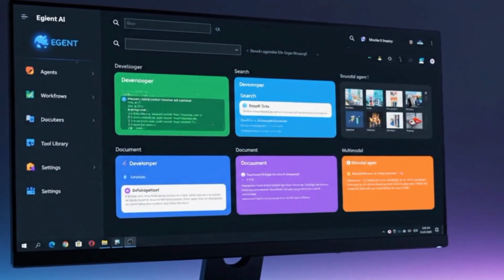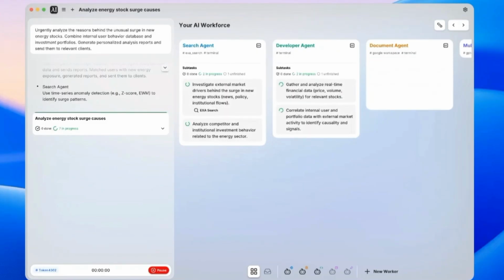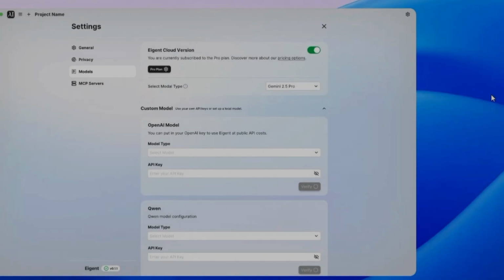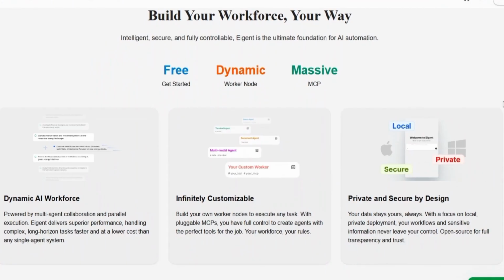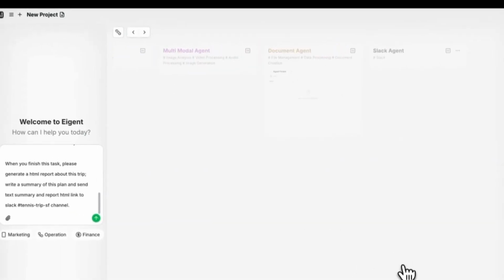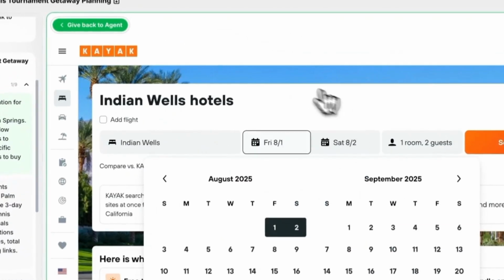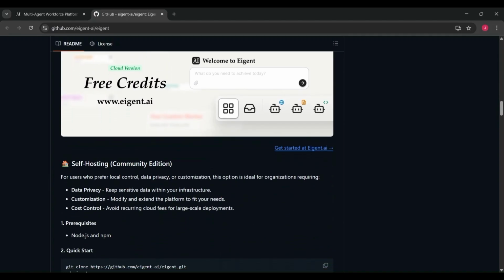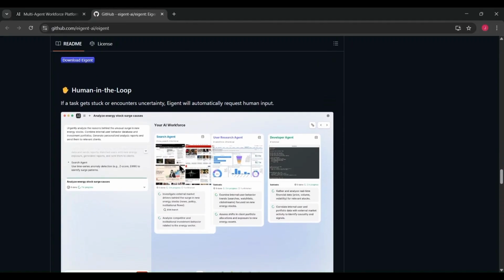Build Your Own AI Workforce with Eigent AI | Local Multi-Agent AI for Coders & Creators | AI LedgerX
👋 Welcome to AI LedgerX!
In today’s deep dive, we’re exploring Eigent AI — a cutting-edge, local-first multi-agent AI platform that lets you build your own AI workforce right on your Mac or PC. From code generation to document analysis and search automation, this tool lets multiple agents collaborate to complete tasks — all while keeping your data private. 🔐💻

🎥 In this video, you'll learn:
00:00 – Intro: What is Eigent AI?
01:30 – How multi-agent AI works
03:00 – Installation & UI walkthrough
05:00 –  Use cases & real-world applications
05:30 – Verdict: Is Eigent AI worth it?

🔍 Features Highlighted:
🧠 Multi-agent collaboration
📦 Local and private deployment
📁 Document & tool integrations
🔧 Developer, Search, Document, and Multimodal agents
💡 Custom workflows & APIs
🖥️ Clean, modern UI (React + FastAPI)